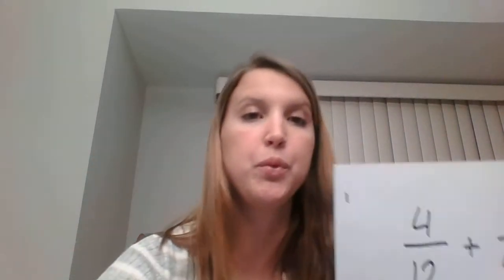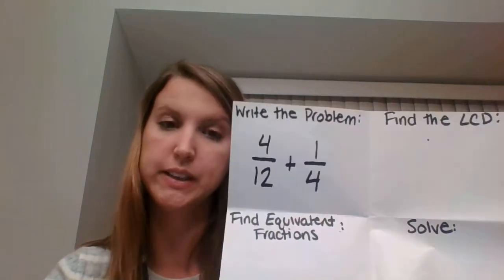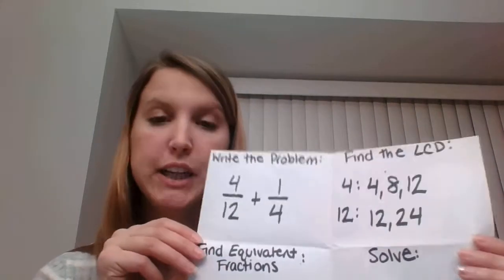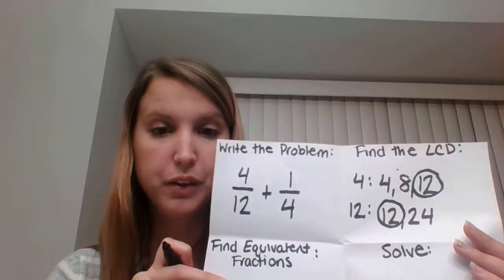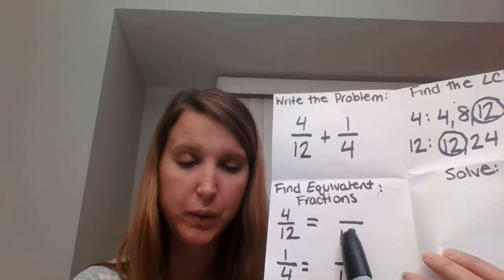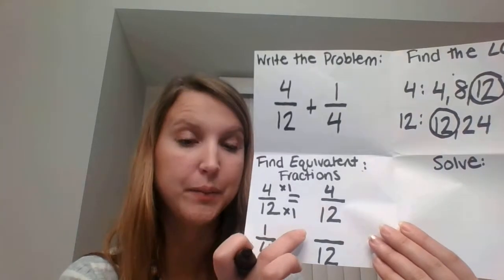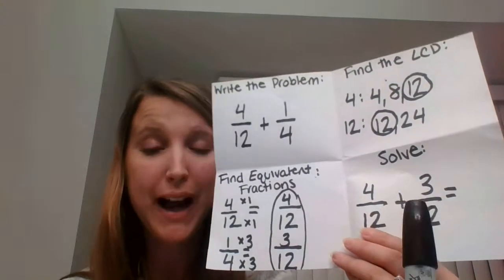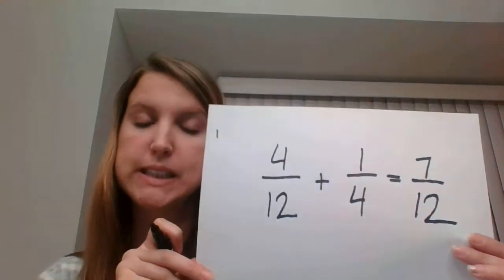Mrs. Maiorano Adding Fractions with Unlike Denominators 2